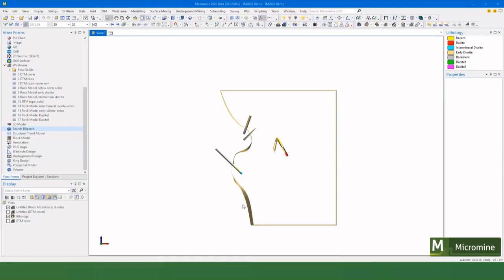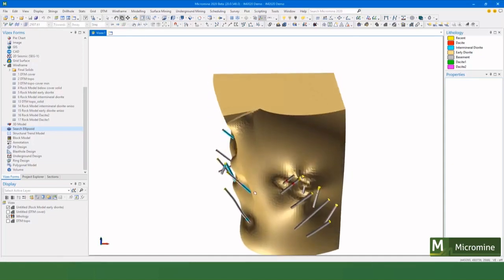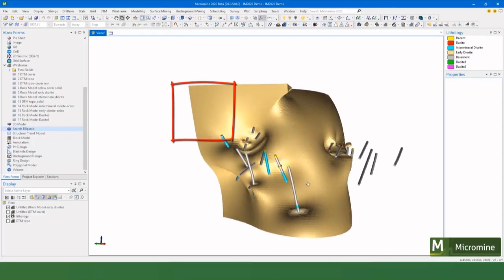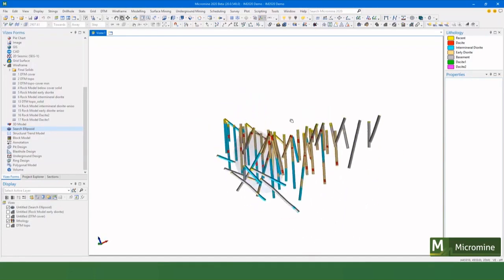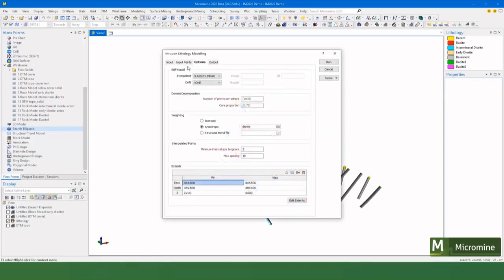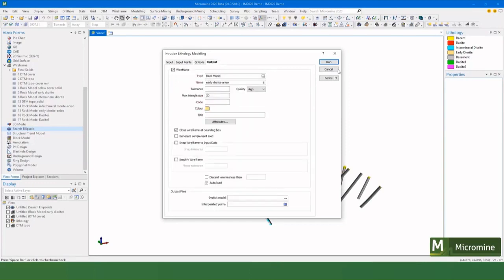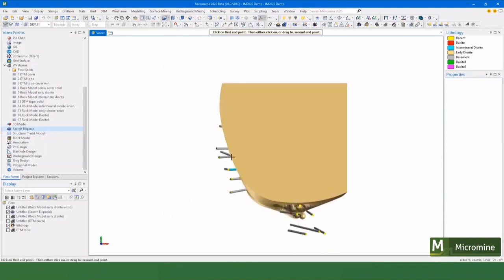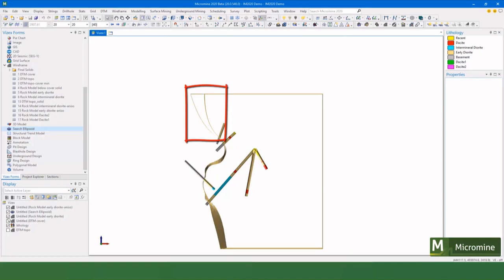Micromine 2020 New Features - Anisitropic Intrusion Lithology Modelling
When generating a wireframe based on the lithology, we can select a preferred direction as well as specify the weighting in that direction.